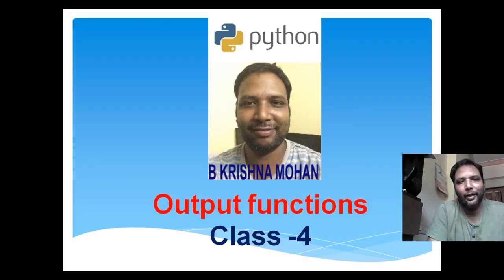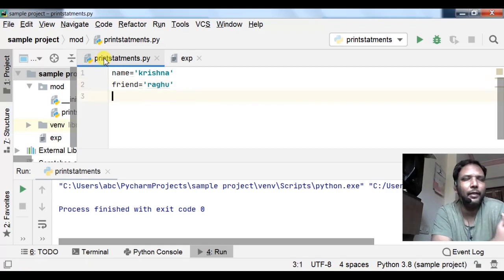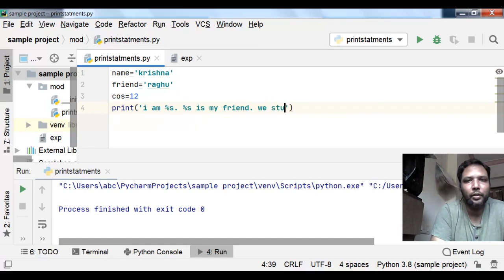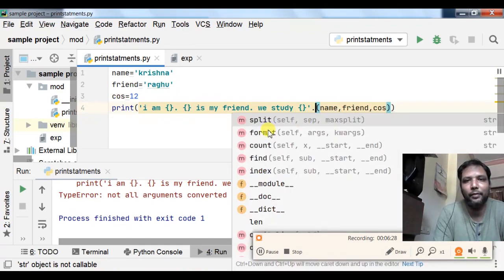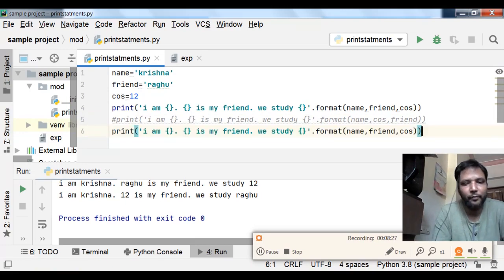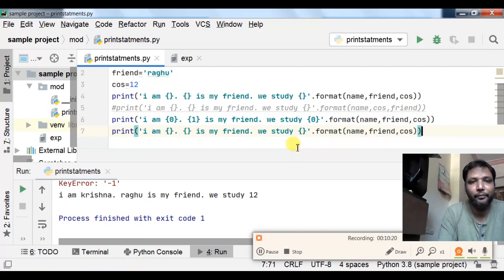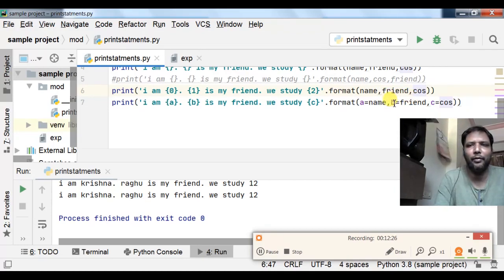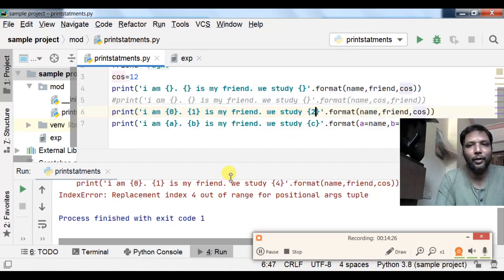PYTHON - PRINT FUNCTION - 4